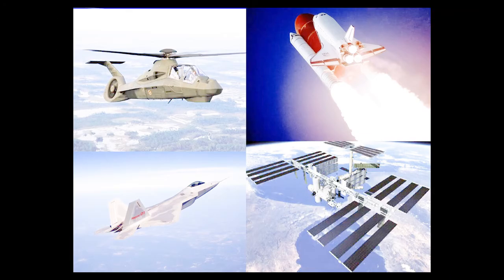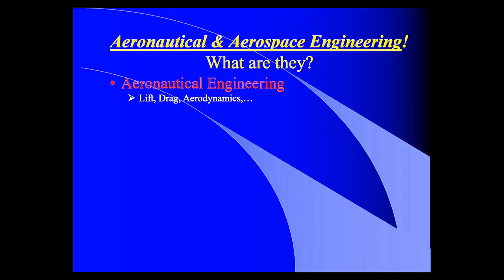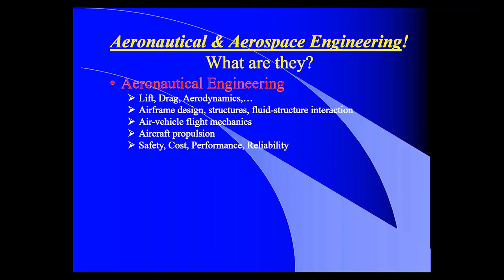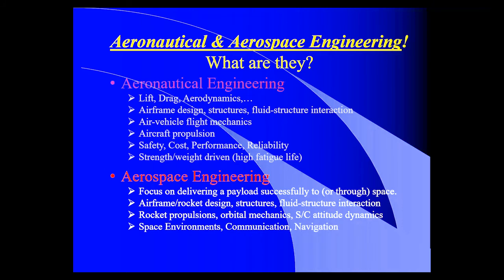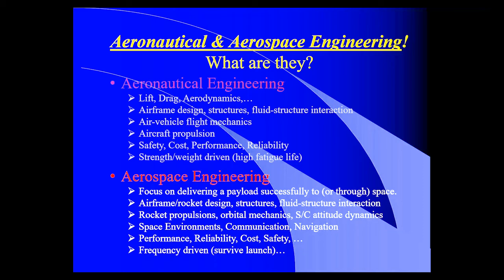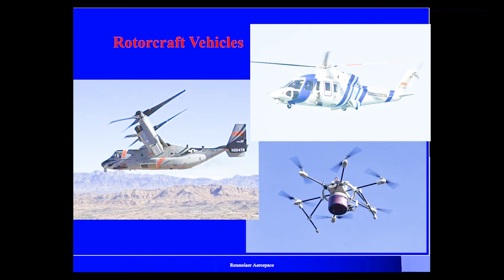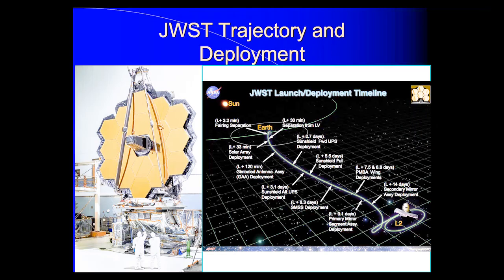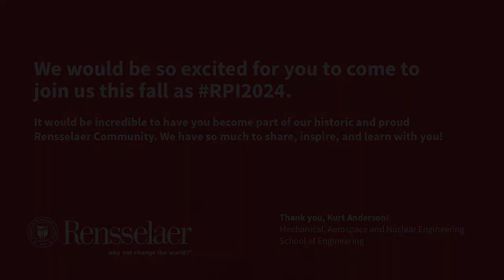Need to Know: Aeronautical Engineering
Accepted Student Celebration 2020
Prof. Kurt Anderson

In this video, our engineering faculty are giving you a quick overview of their major. Get to know one of your professors and a little more about your Rensselaer major!